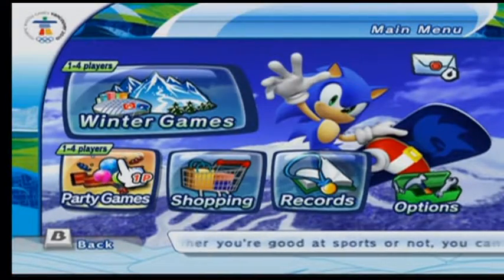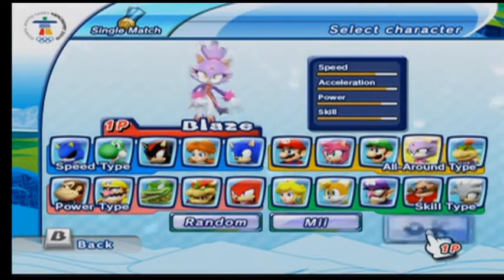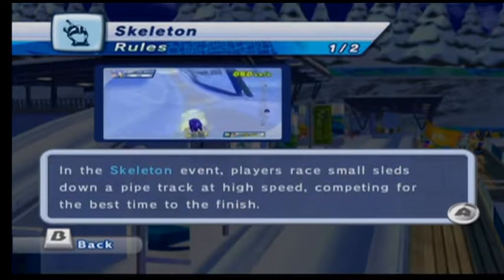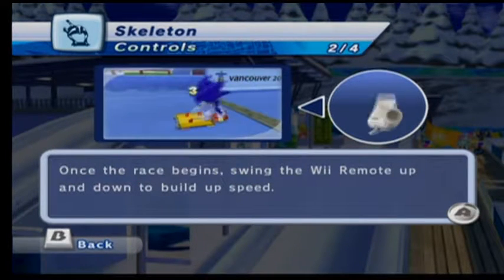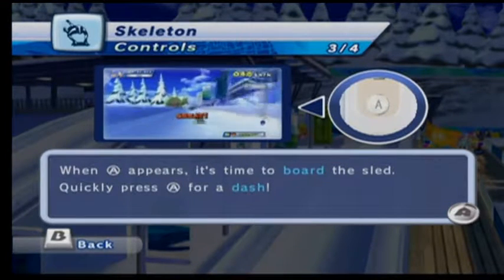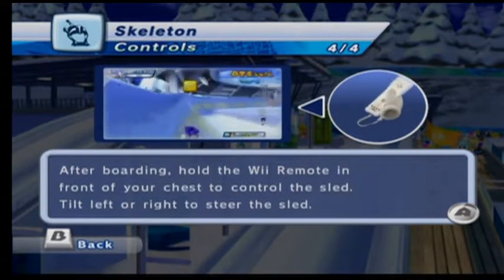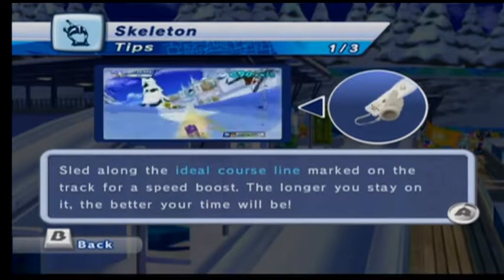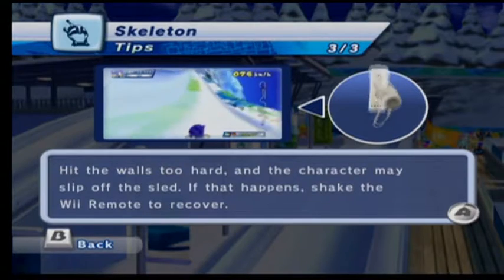Let's Play Mario and Sonic at the Olympic Winter Games – Skeleton (W/C)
Part 13 of my fourth recorded gameplay and my second Let's Play game.
Continuing the Single Match Mode where I compete with Blaze, Tails and Shadow.
Event 13 – Skeleton (Bobsleigh)

If you would like to see this video without my commentary, please click the following